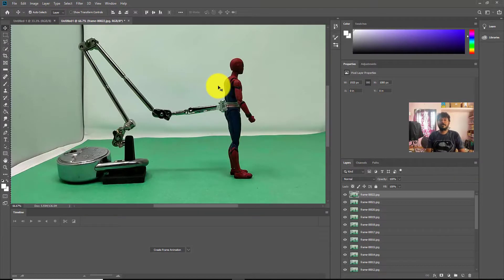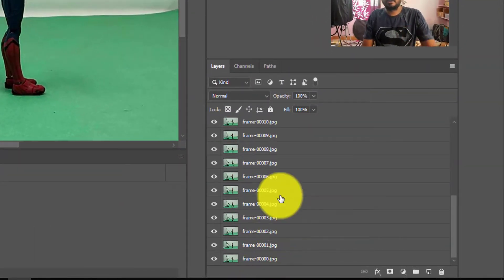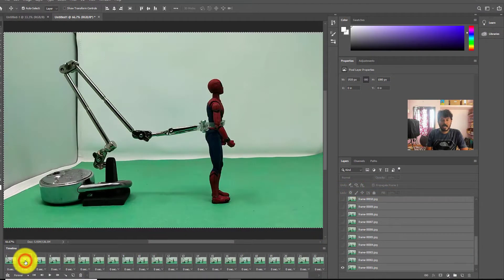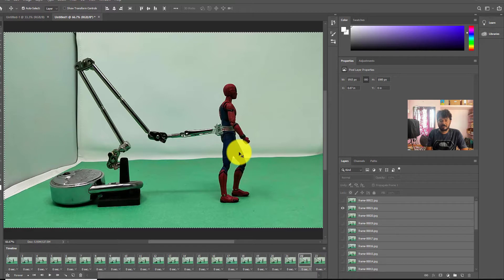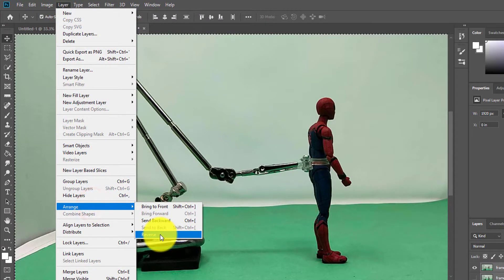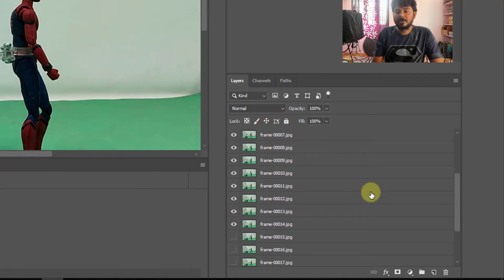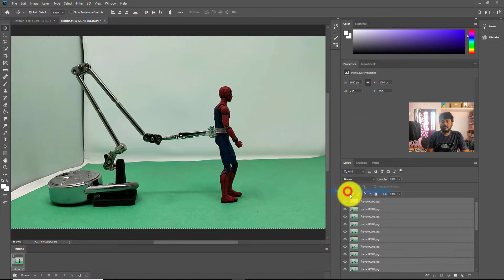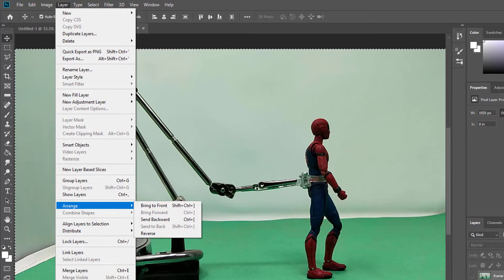HOW to REVERSE the LAYERS in ADOBE PHOTOSHOP?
hey guys, in this video, i am unboxing HOW to REVERSE the LAYERS  in ADOBE PHOTOSHOP? from asc  to desc or desc to asc